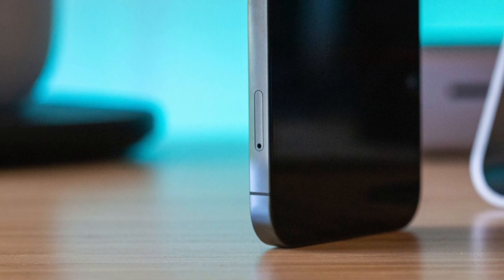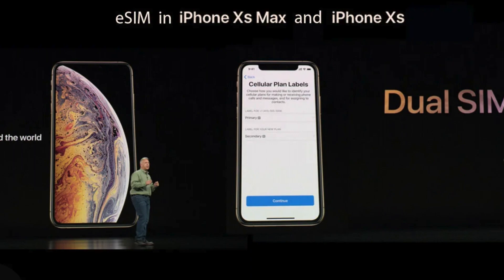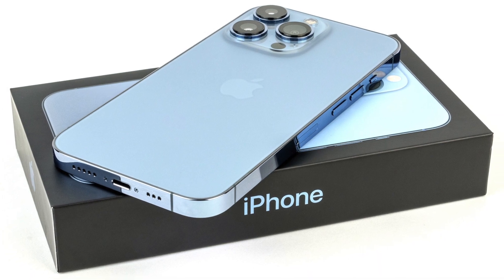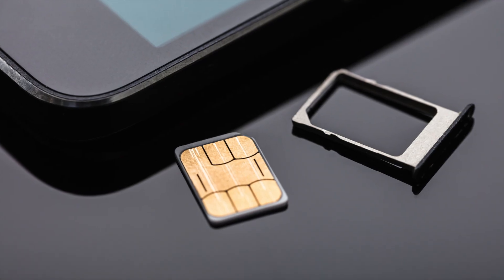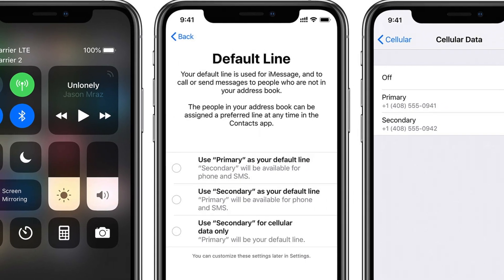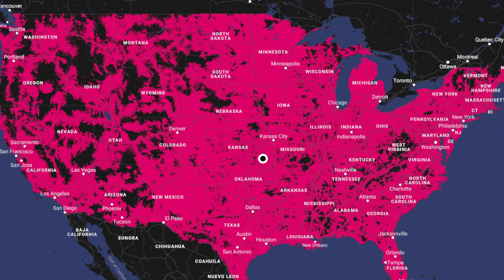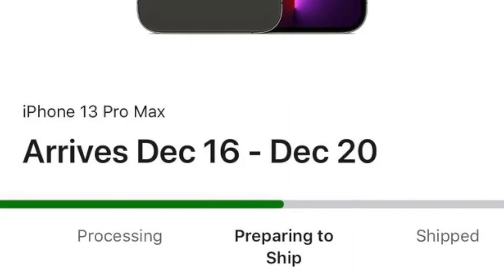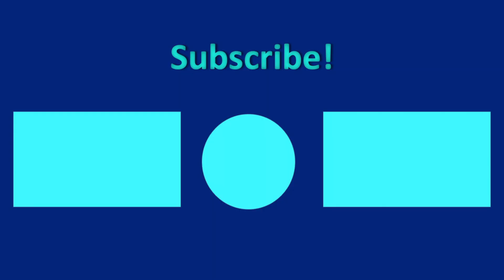Why Apple Is Removing The iPhone's Physical SIM Tray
Apple may remove the SIM card tray as early as next year, due to COVID-19 issues, customer experience, and more.

A few days ago, rumors regarding the iPhone’s SIM card tray came out, suggesting that it might be removed as soon as next year with the new iPhone 14. This is a major change, because iPhones have had physical SIM card functionality since the very first model. In this video, we’ll take a look at why Apple might decide to do this and what the impacts of such a decision would be.

I am simply compiling them from various sources to create a new video. However, if you would like me to remove any of the images or clips, please do not take legal action before emailing me: . Thank you.